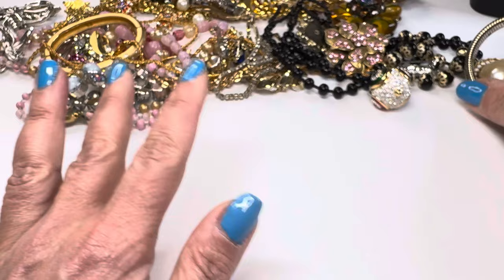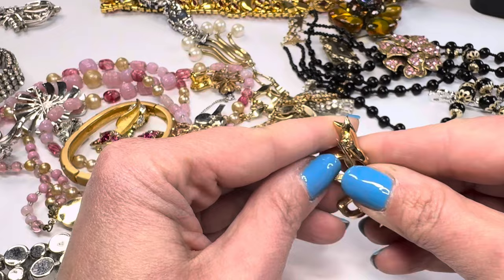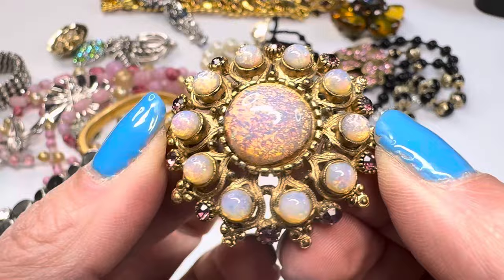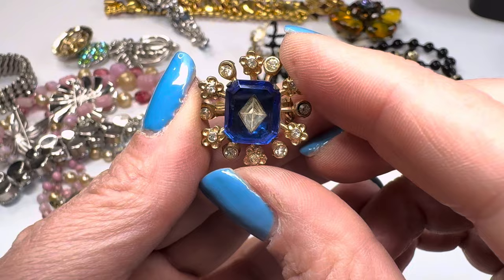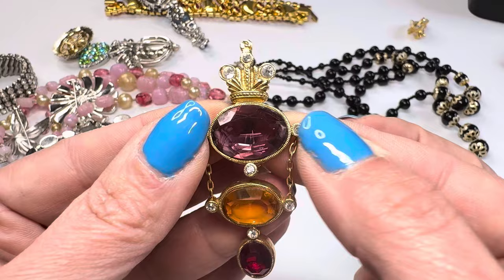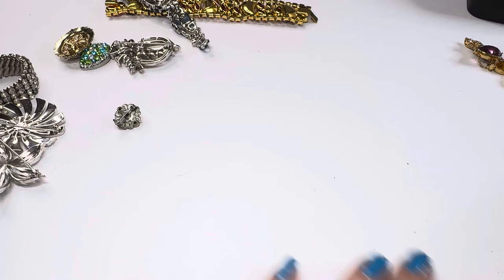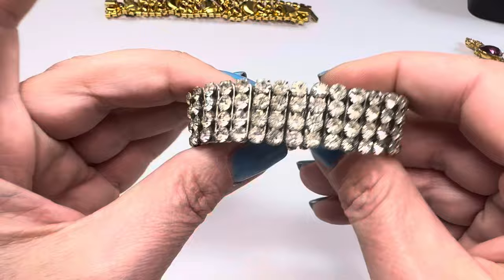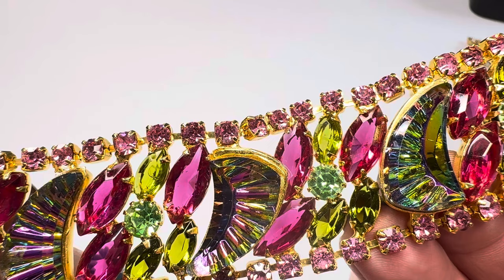Did I Make A Mistake With This Vintage Jewelry Auction Lot? Buyers Remorse..... Maybe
I was so excited about this vintage jewelry auction lot. So much so, that I drove an hour and half to pick it up, and an hour and a half home. I knew that one vintage bracelet was broken... that was disclosed. But several other pieces had missing stones. Some were much newer than originally described and not vintage jewelry. The bracelet that is broken, was described as a Juliana. and I don't think it is a Juliana. I really do love this auction house, but this is the second time I feel like I was short changed. I don't know. what do you guys think. I spent almost $350 on this jewelry. Did I do ok?

Items in video are available for presale for channel members exclusively, unless otherwise stated.

I invoice via paypal, you can pay any way you would like that way.  If you are more comfortable with other forms of payment please let me know.
Invoices MUST be paid within 24 hours.

I do offer channel memberships with that will give you blanket 10% or 15% discounts on all orders and possibly free gifts in your orders.  Please see the "join" button or click this link:

Live sales on YouTube are at 7pm EST every Thursday!
Live clearance sales on YouTube are at 7pm EST every Saturday!

Angel's TikTok and Instagram: @detroitdogmom

Friend mail:
Black Dog Vintage/ Leslie Krukowski (or Angel)
21221 Andover